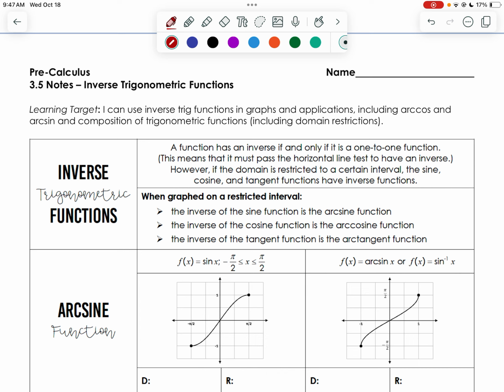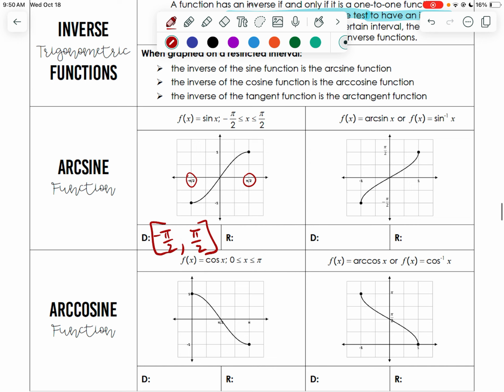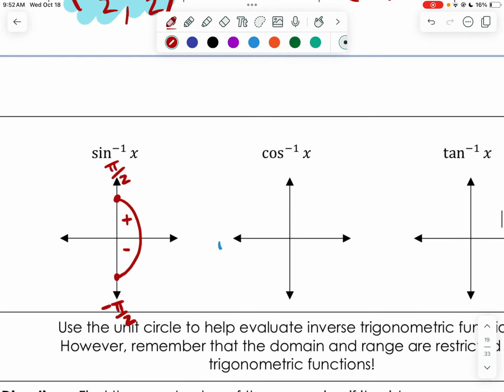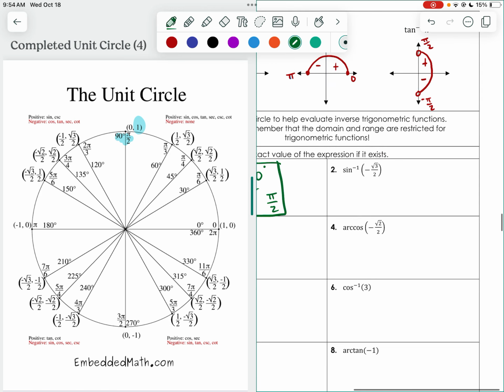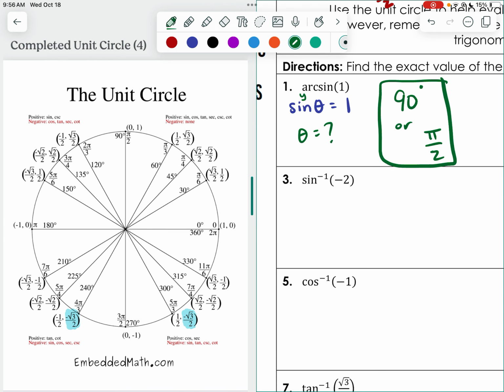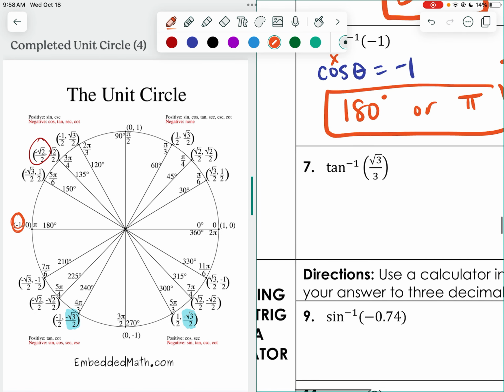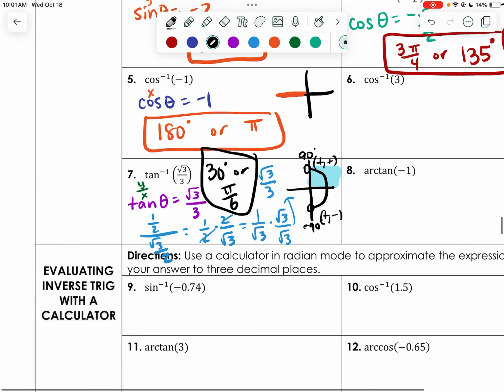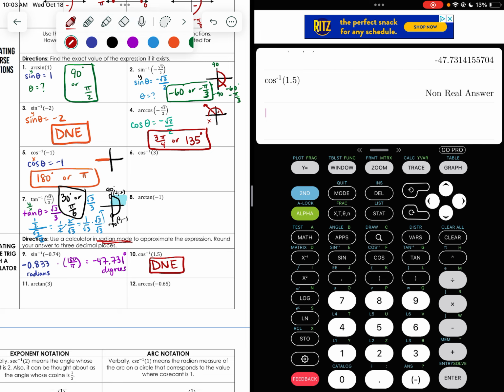3.5 Day 1 Video Lesson